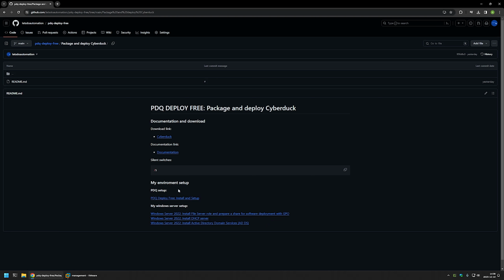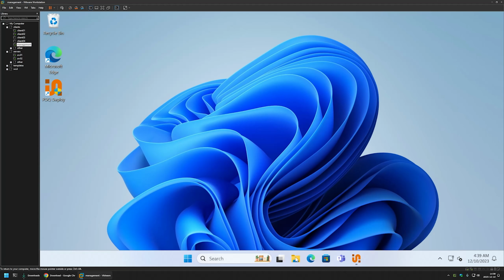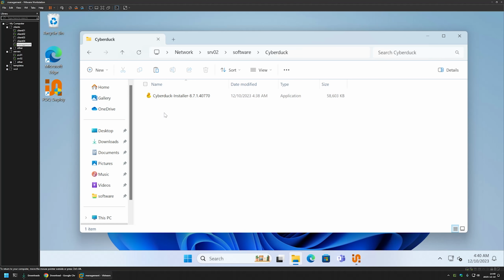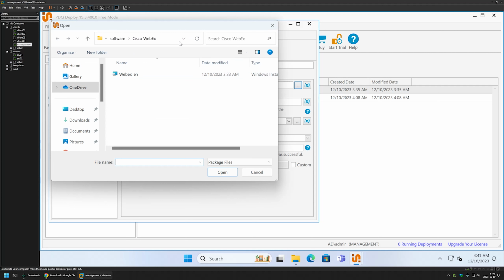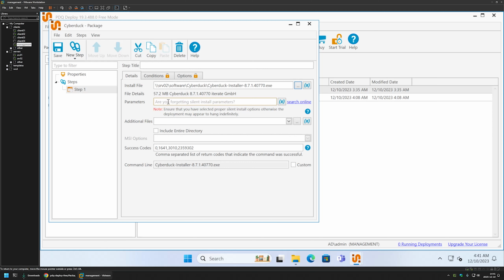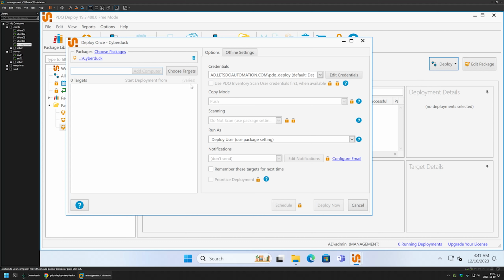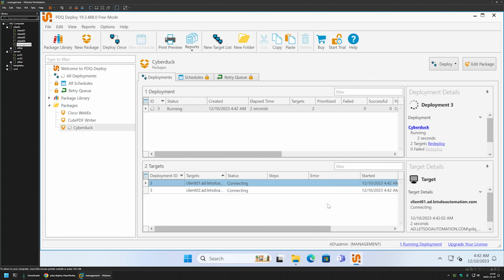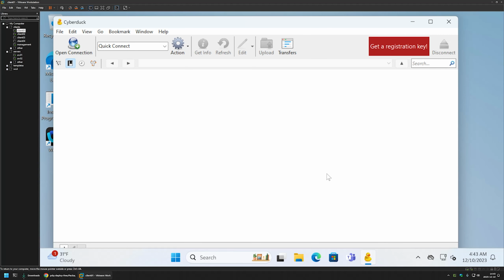PDQ Deploy Free: Package and deploy Cyberduck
In this video I'm going to use PDQ Deploy to package and deploy Cyberduck